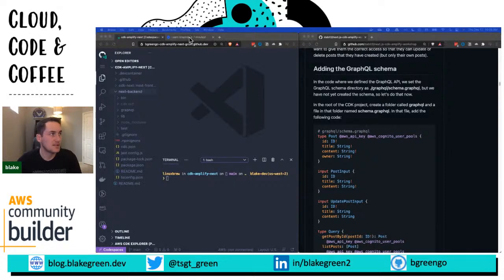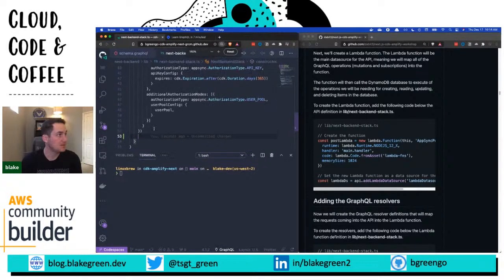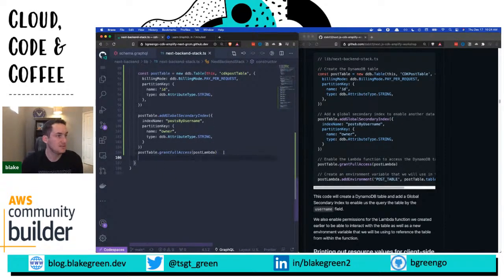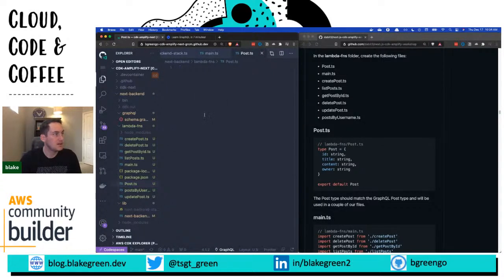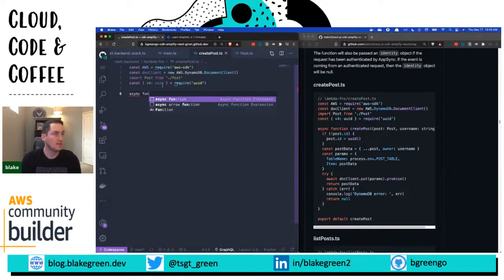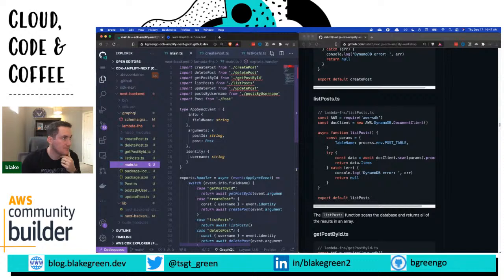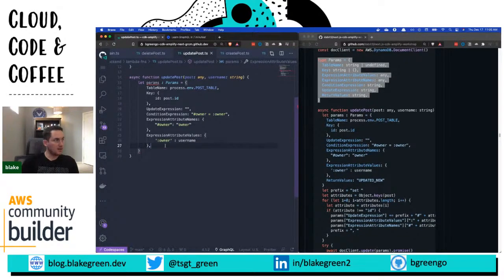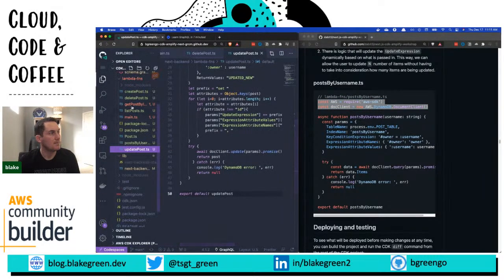AWS CDK and Amplify Workshop - Part 2